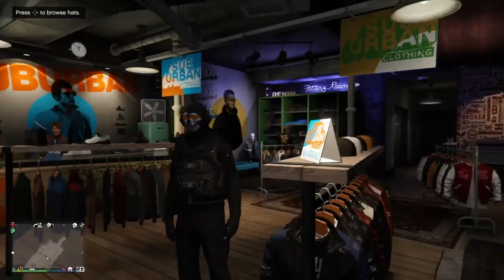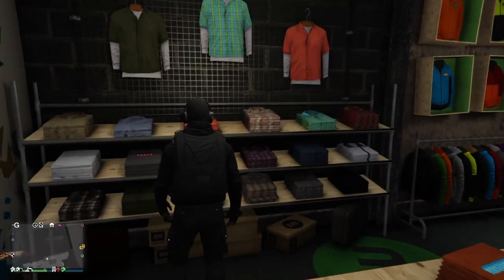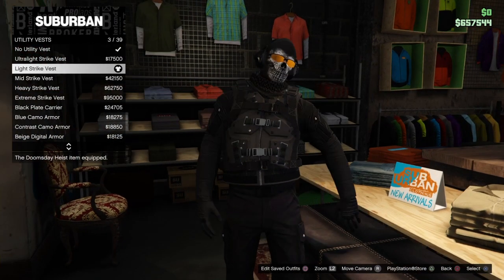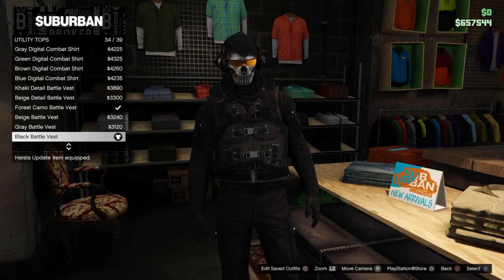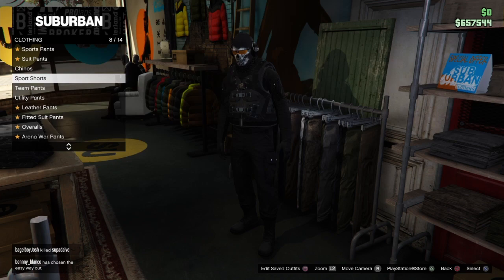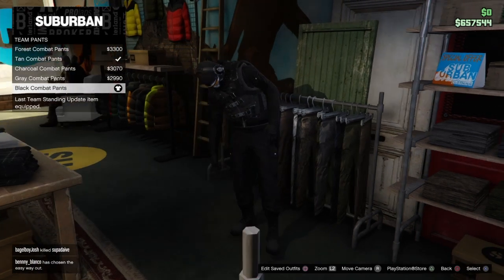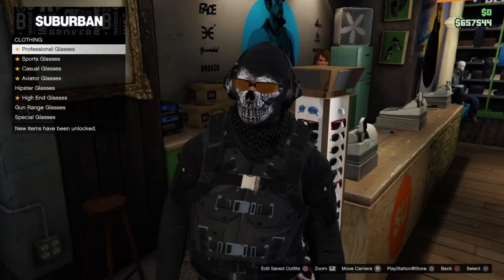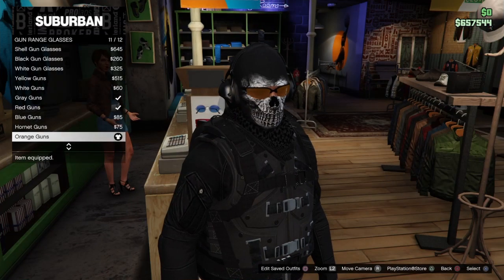How To Get The COD Ghost Outfit In GTA5